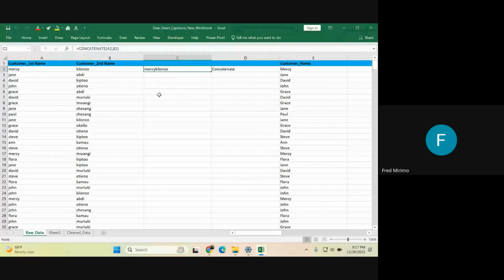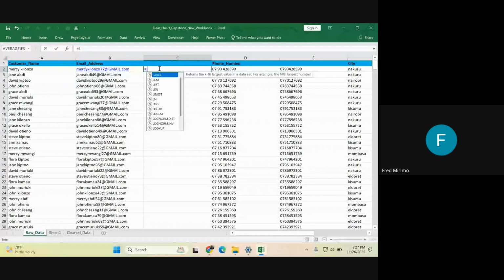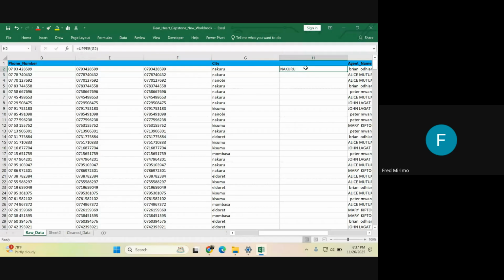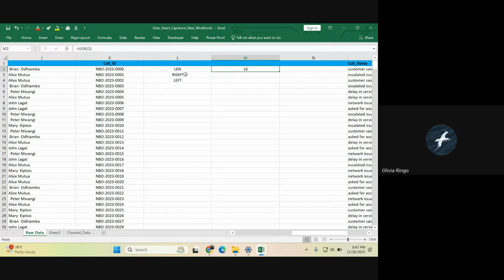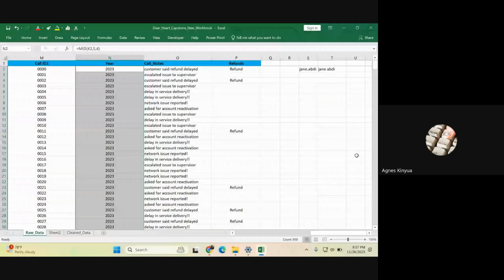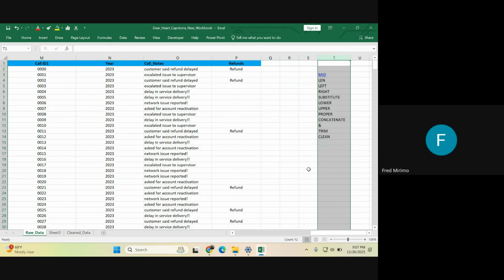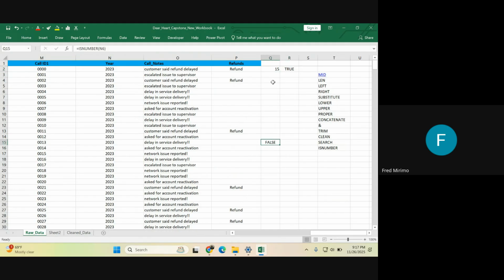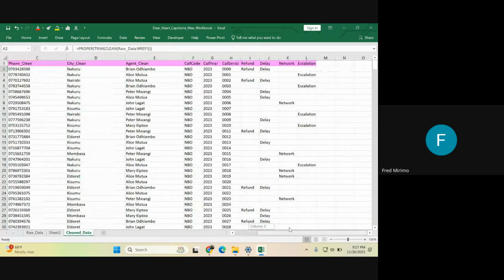Data Cleaning Using Text Functions 26 11 25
Learn how to use text functions to clean data